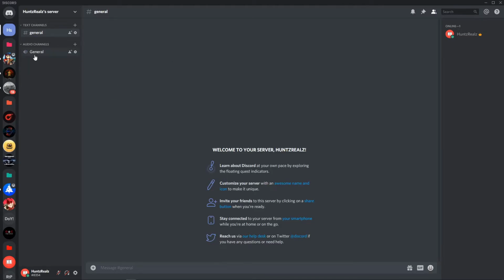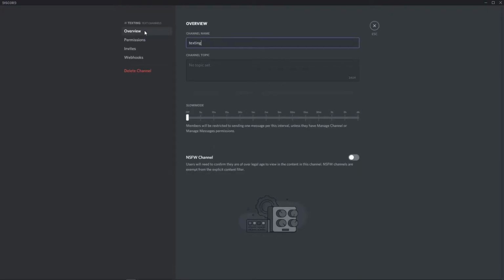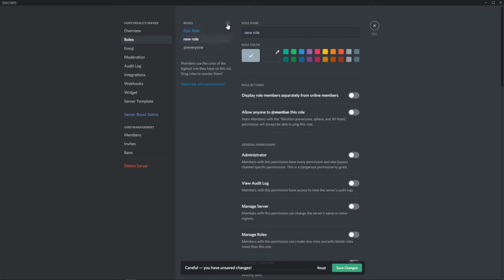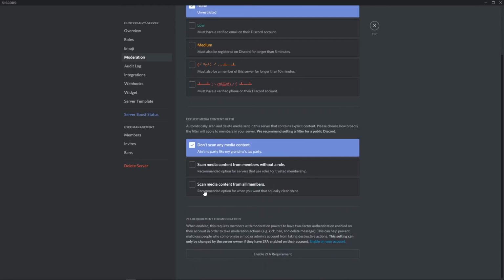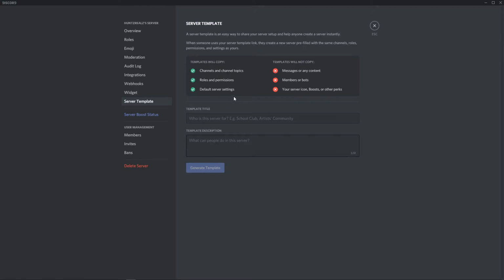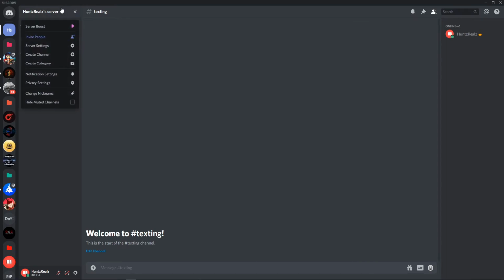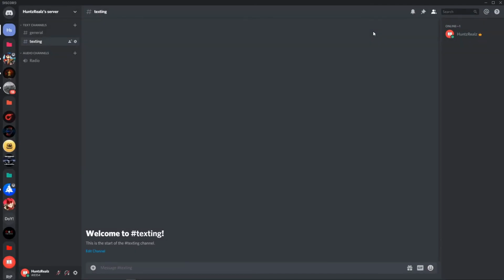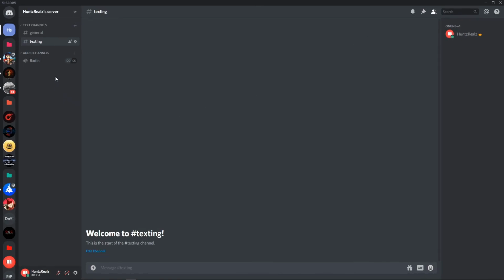How to start a Discord server in 2020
In this video I will be going over how to start a discord server in 2020.
Key things to include in your server:
-Roles
-Moderation of some sort
-Channels
-Categories
-Bots
-Organization
and more

It is also crucial to get some of your friends to join the server as well as this will increase the member count of the server and increase the likeliness that someone will join. Make sure to also promote/advertise your server as much as possible. A good source of traffic for your discord server is a YouTube channel. In the description of your videos and as a pinned comment, tell others to join your discord server. Even if you're not a big youtuber promoting your server on YouTube could still bring in a few new members.